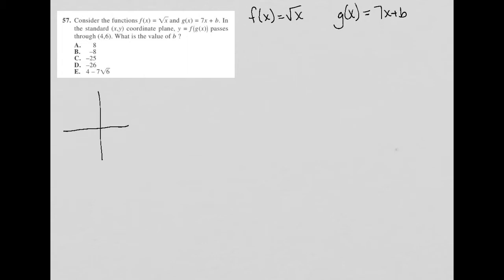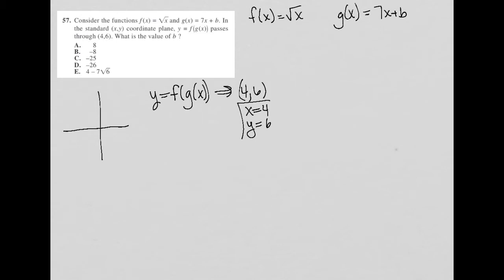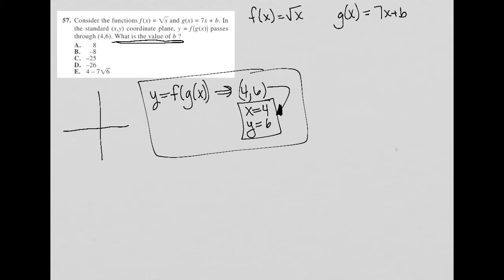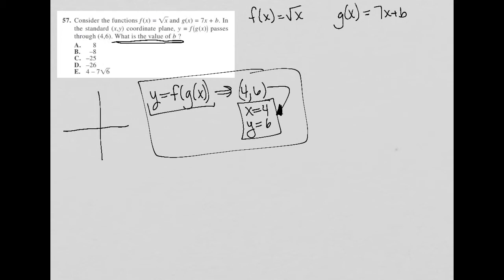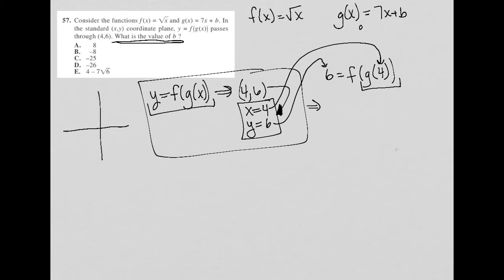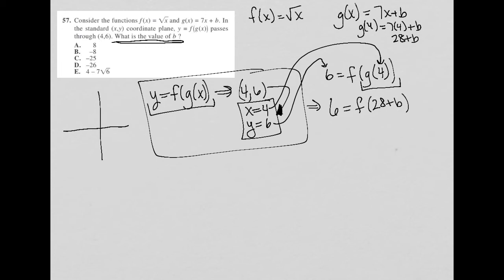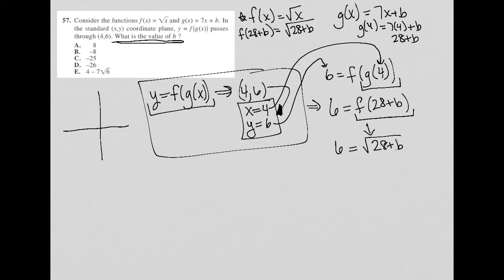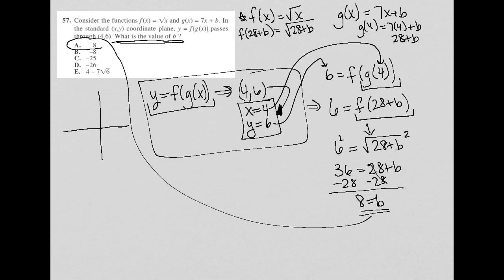Consider the functions f(x) = sqrt(x) and g(x) = 7x + b. In the standard (x,y) coordinate plane...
2008 Official ACT Practice Test question 57:

Consider the functions f(x) = sqrt(x) and g(x) = 7x + b. In the standard (x,y) coordinate plane, y = f(g(x)) passes through (4,6). What is the value of b ?